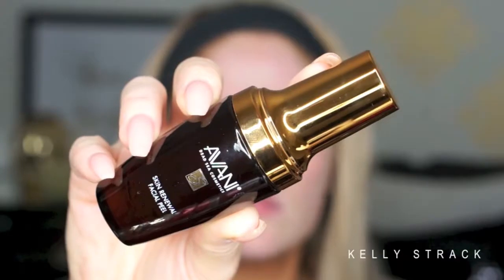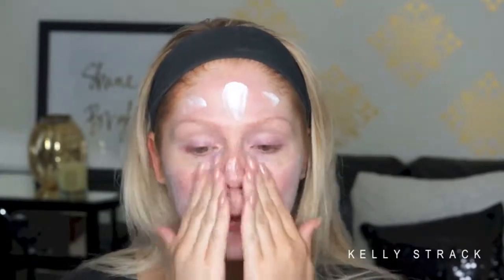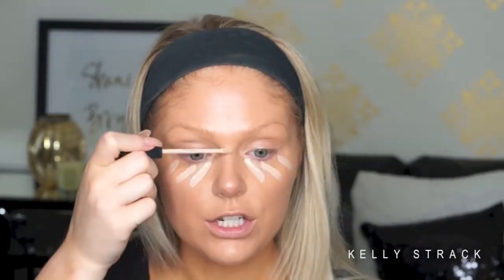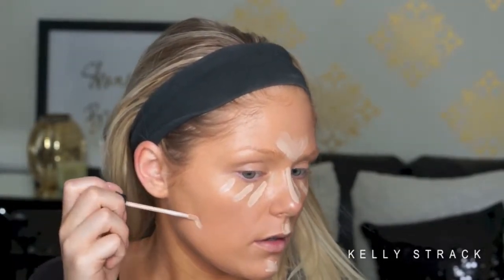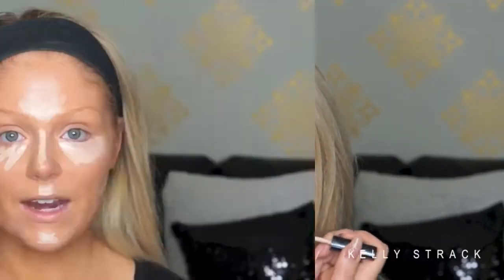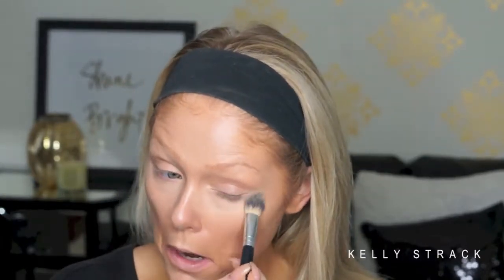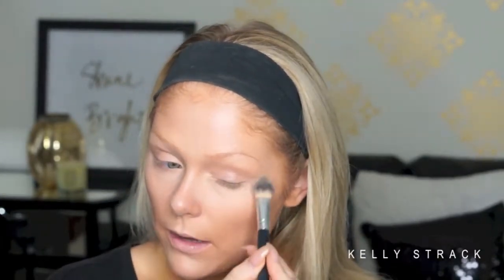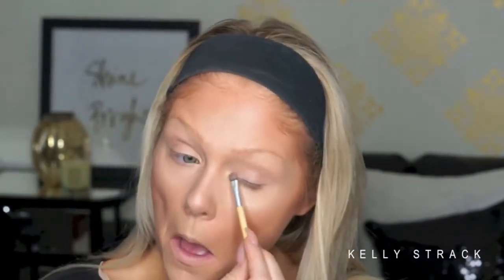Makeup Collection - Strobing | How To Strobe & Get Glowing Skin